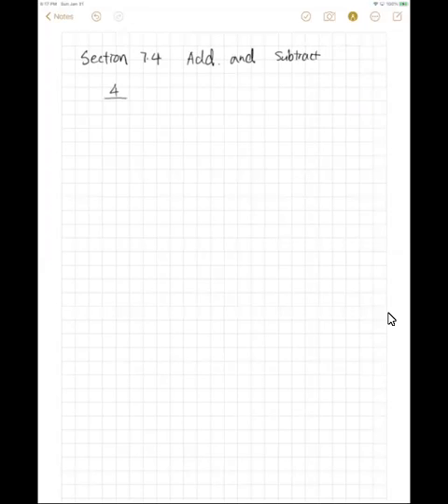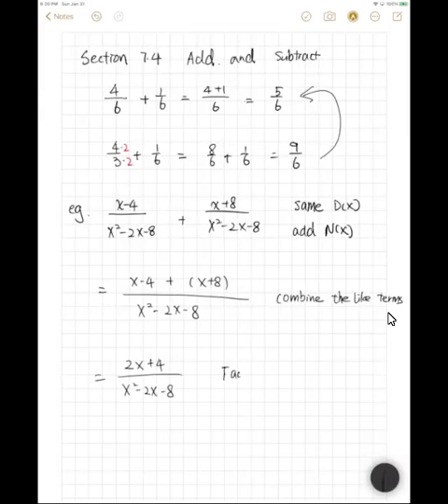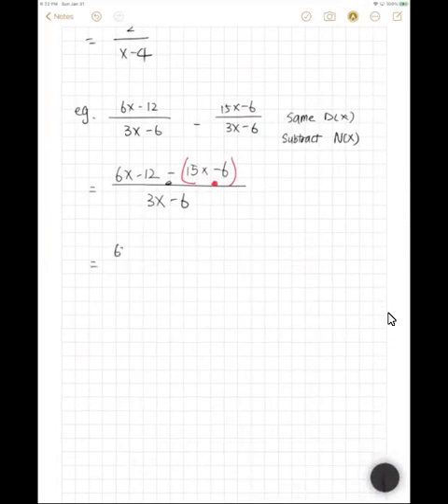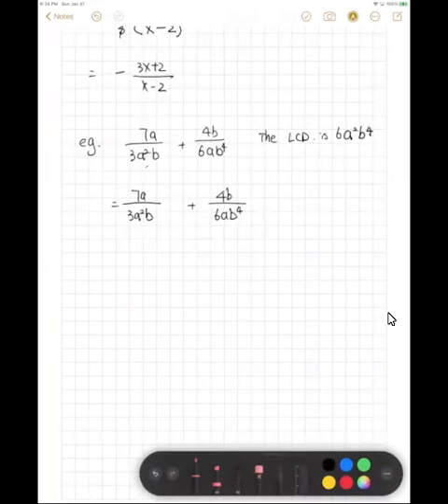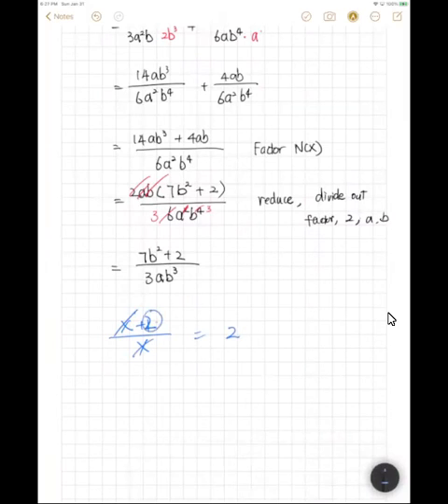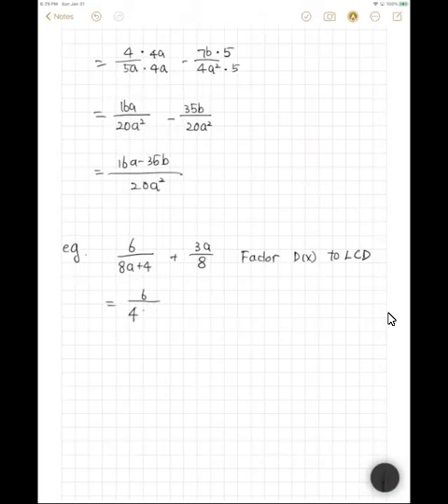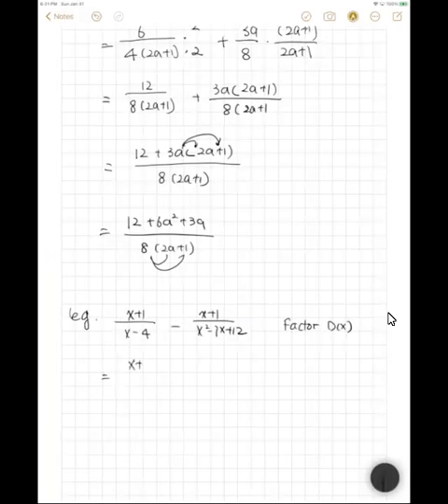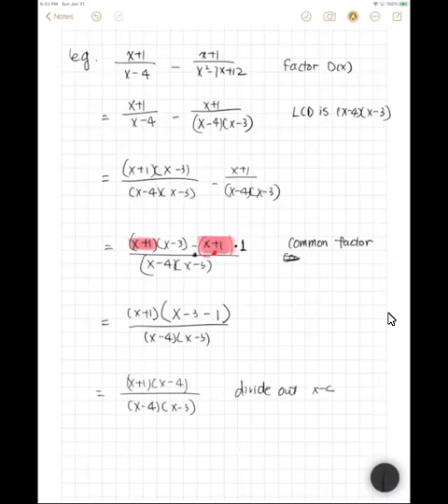MTH 95, 7.4 Add and Subtract Rational Functions